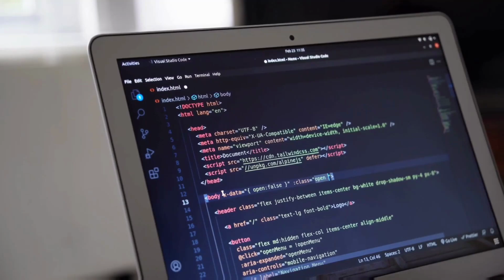URL Rewrite does not work as expected in Azure WebApp Windows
**Introduction:**

Today, we're going to tackle a common issue that many developers face when deploying their web applications on Azure WebApp for Windows: URL Rewrite not working as expected. If you've ever found yourself pulling your hair out trying to figure out why your URL rewrites aren't functioning correctly in Azure, then this video is for you.

URL rewriting is an essential feature in web development that allows us to manipulate URLs and make them more user-friendly, search engine friendly, or even just plain simpler. But when it doesn't work as expected, it can lead to a lot of frustration and wasted time. In this video, we'll break down the key concepts involved, walk you through some common pitfalls, and provide you with practical tips on how to troubleshoot and fix URL Rewrite issues in Azure WebApp for Windows.

**Main Content:**

So, why does URL Rewrite sometimes not work as expected in Azure WebApp? The answer lies in understanding how Azure handles incoming requests. When a request hits your web app, it goes through several layers of processing before reaching your application code. One of these layers is the IIS (Internet Information Services) pipeline, which includes the URL Rewrite module.

Now, when you configure URL rewriting rules in your web.config file or using Azure's Application Gateway, they get applied at different stages of this pipeline. However, there are specific scenarios where these rules might not be executed as expected. For instance, if you have a rule that relies on server variables or HTTP headers, it might not work because these values might not be available at the time the rewrite rule is processed.

Another common issue arises when you're using Azure's built-in URL Rewrite features, such as the "URL Rewrite" section in the Azure portal. Sometimes, these configurations can override your custom rules or conflict with other settings in your web.config file. It's crucial to understand how these different configurations interact and affect each other.

Let me give you an example. Suppose you're using a third-party library that relies heavily on URL rewriting for routing purposes. If this library doesn't play nicely with Azure's built-in rewrite features, it could lead to unexpected behavior or errors in your application. To mitigate this risk, you might need to tweak the configuration of either the library or the Azure rewrite rules.

**Key Takeaways:**

Before we summarize everything, here are the key points to keep in mind:

* Understand how Azure handles incoming requests and how URL rewriting fits into this pipeline.
* Be aware of potential conflicts between custom rewrite rules and Azure's built-in features.
* Consider testing your URL rewriting rules thoroughly using tools like Fiddler or Postman.

**Conclusion:**

That's it for today, folks! Do you have any questions about URL rewriting in Azure WebApp? Please leave them in the comments section below. We'll be happy to address them in future videos.

Also, if there are other topics related to web development or Azure that you'd like us to cover in our channel, feel free to let us know! Your feedback is invaluable in helping us create content that's both engaging and informative.